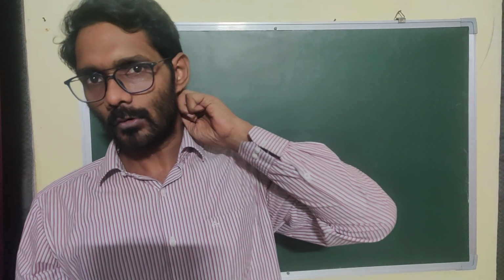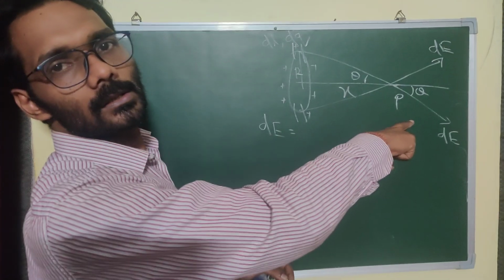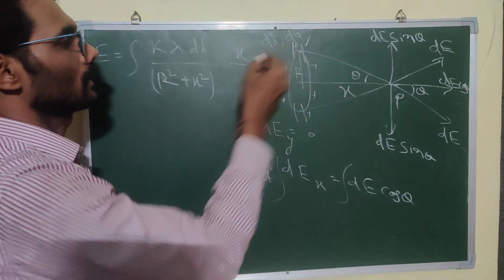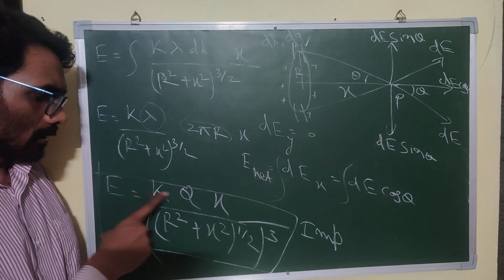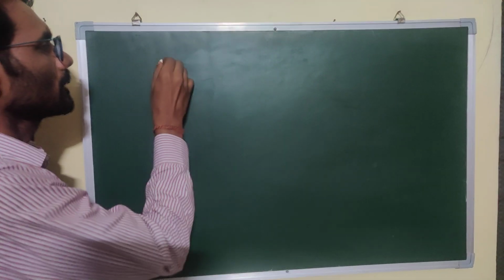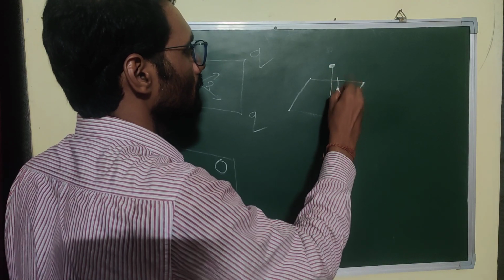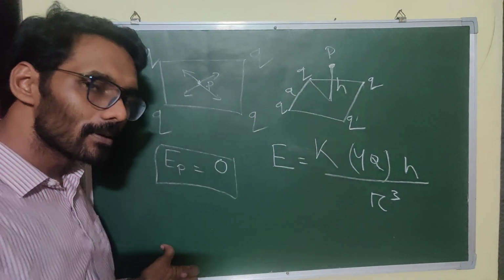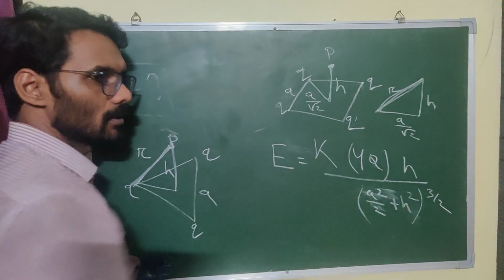Electric field due to circular loop.. JEE,NEET,PGT PHYSICS..